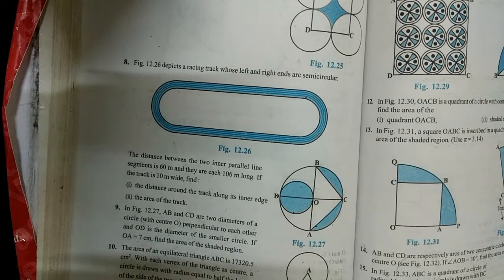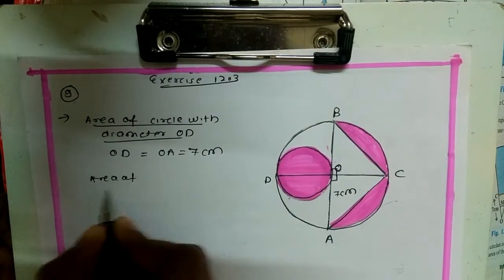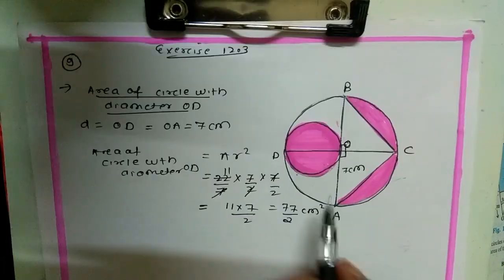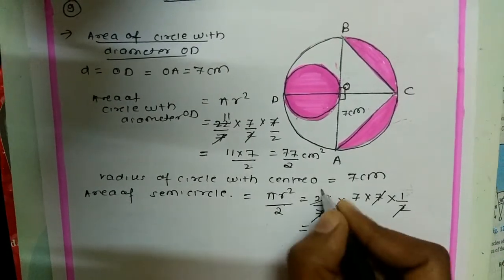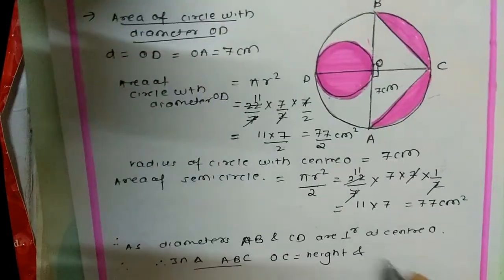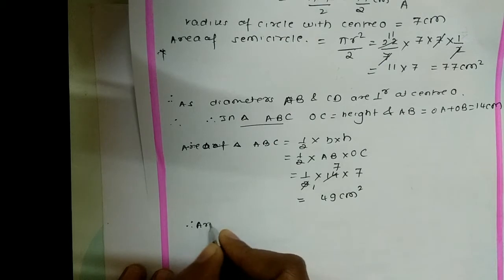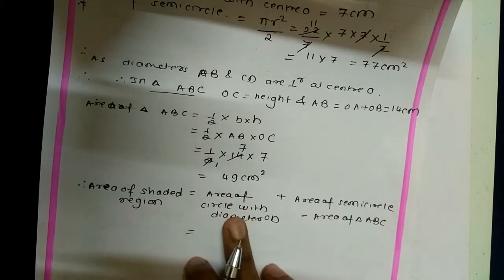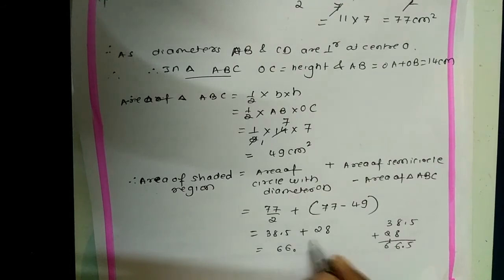10 Maths NCERT Exercise 12.3 QNo 9